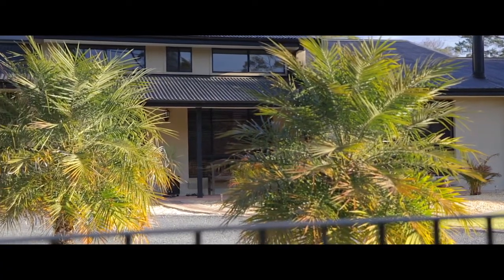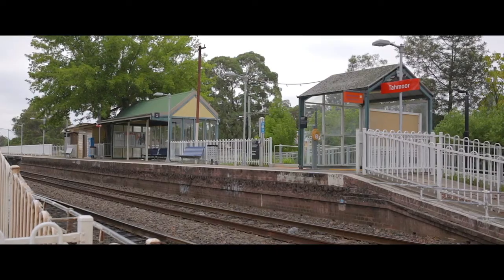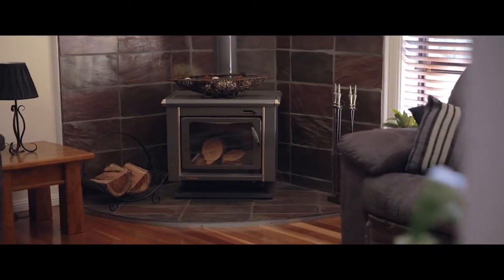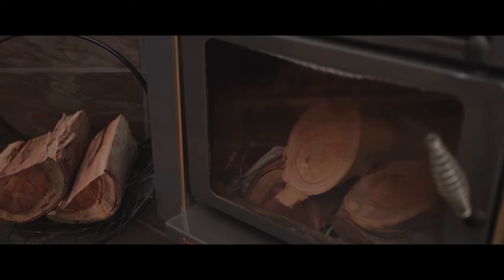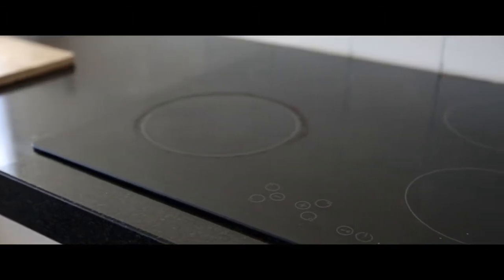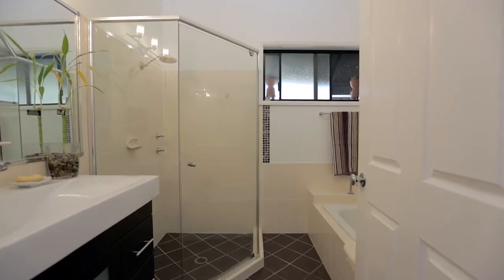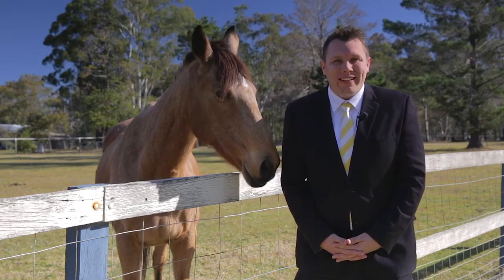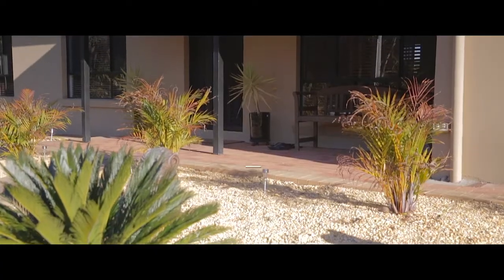4 Noonamena Street Tahmoor